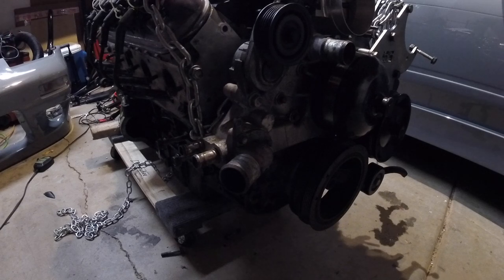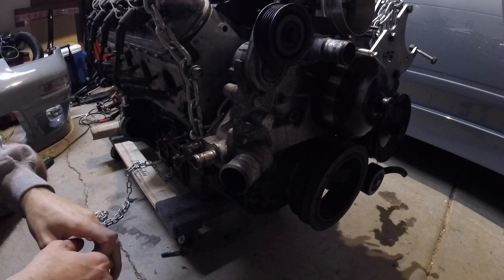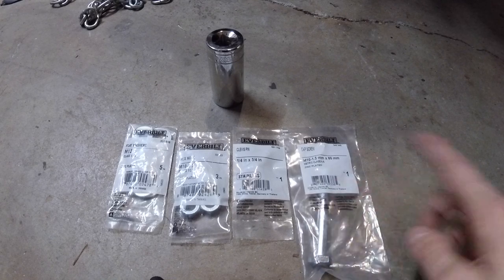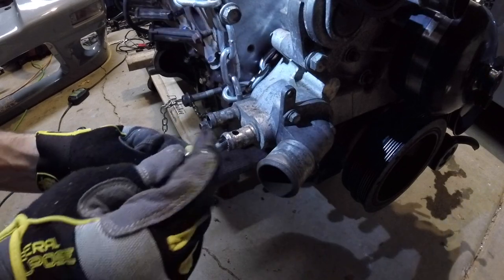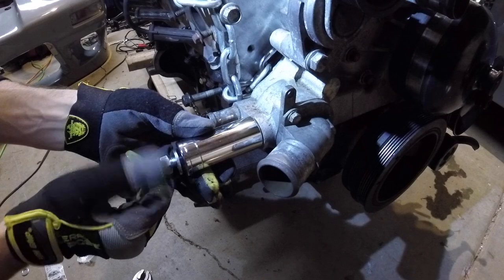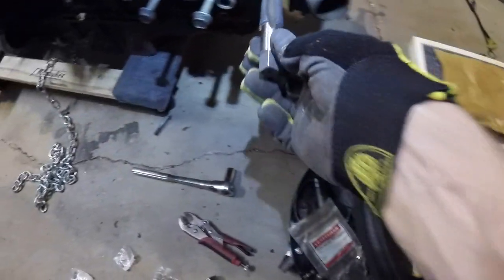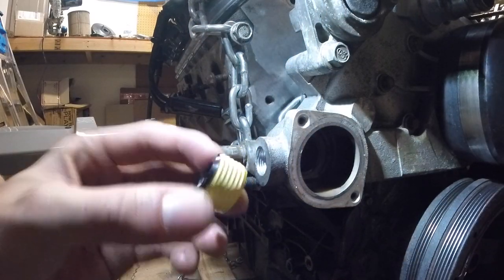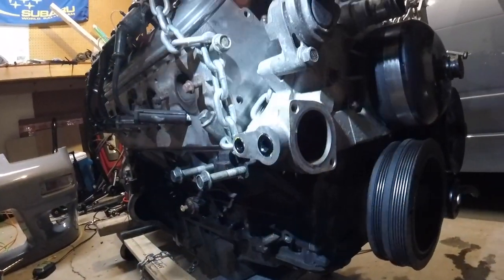LSX Water Pump Heater Line Delete - LS s13 240sx - Vlog 5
How to Properly delete the heater lines from your LS swap project.